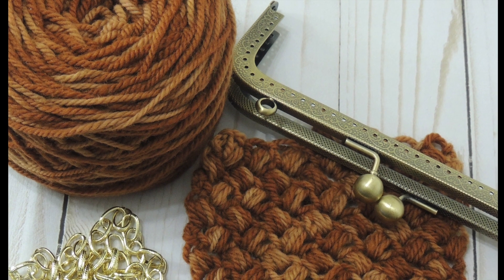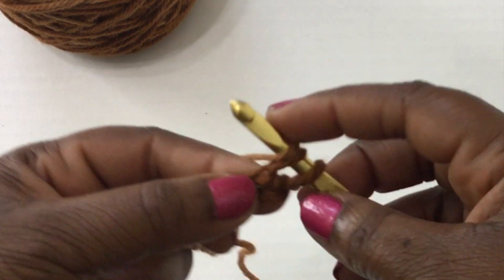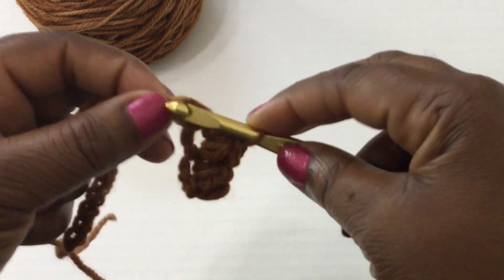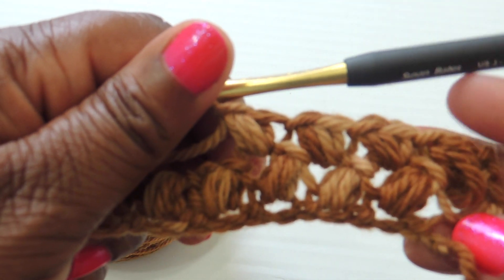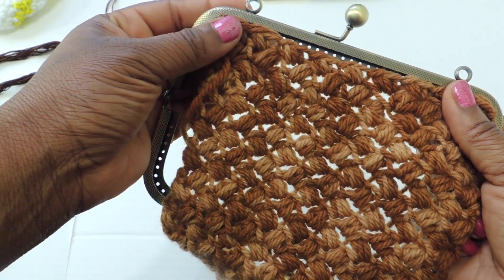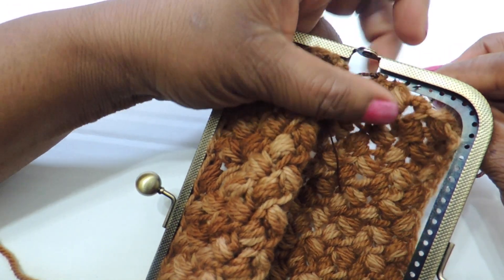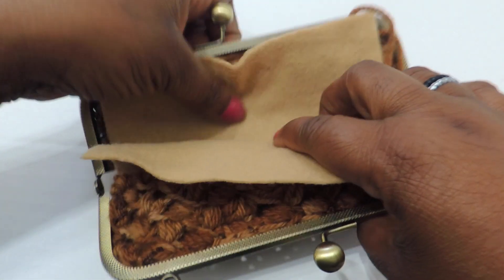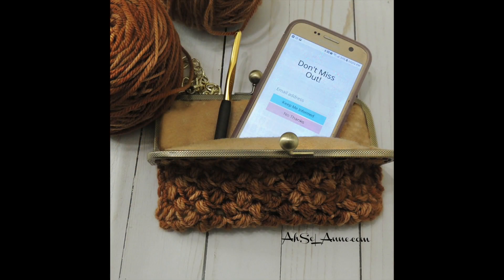Crochet Purse| Crochet Clutch| Crochet Wallet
Crochet Purse. Crochet Clutch. Crochet Wallet. Whatever term you want to describe it, this is a fun crochet tutorial using the bean stitch, kiss clasp, felt liner and a sewing needle.

Crochet Purse with liner is perfect as a wallet or a clutch. Beginner-friendly crochet tutorial Pattern will be available on my blog soon.

Check out my pouch series: How to crochet a tissue pouch or makeup brush pouch

How to Make a Pencil Pouch with Zipper:

Thing You'll need to complete this project:

6mm crochet hook
scissor ✂
measuring tape
Yarn Needle
Sewing Needles
Kiss Clasp

Below are some steps in my beginning crochet series to help you get started with this project.